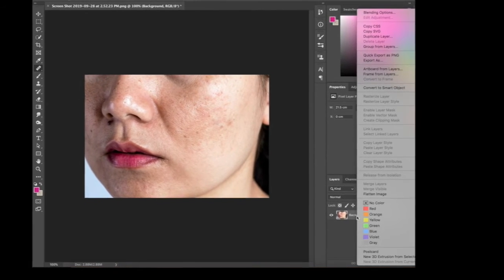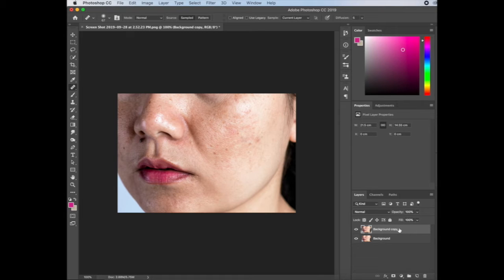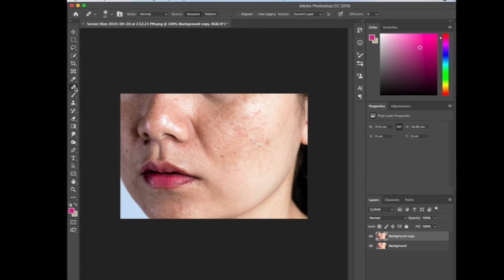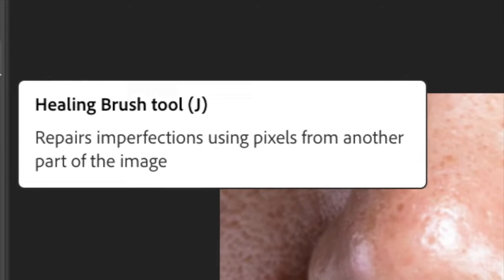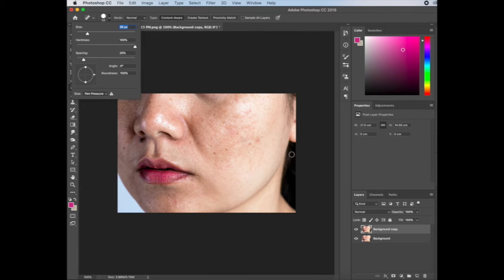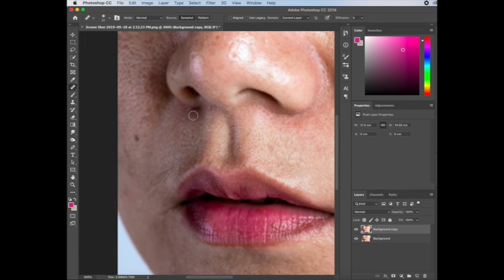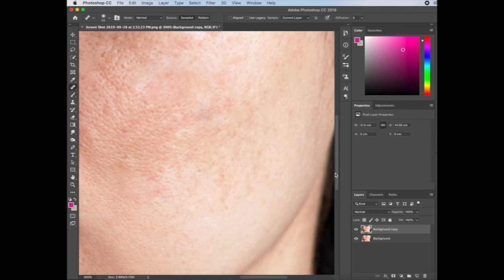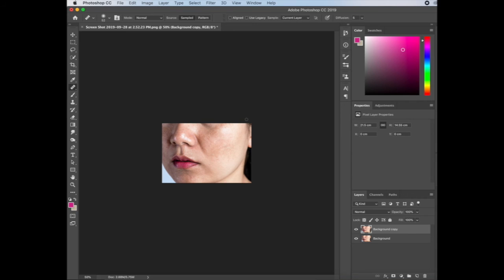Quick Photoshop Tutorial For Non-Professional users | Fuzia Beginners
If you wanna learn more stuff on Photoshop write in the comments below what do you wanna learn and we will create Tutorials on it.